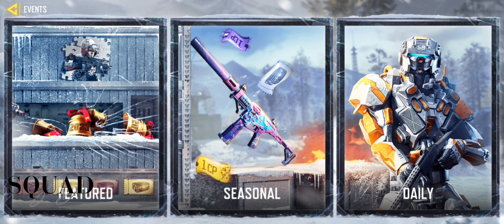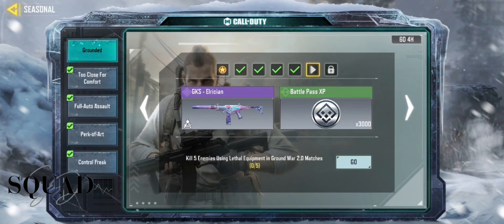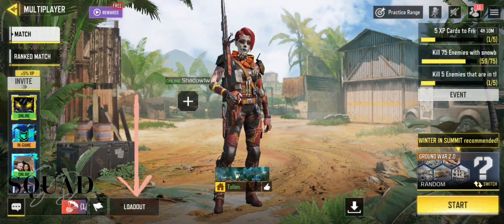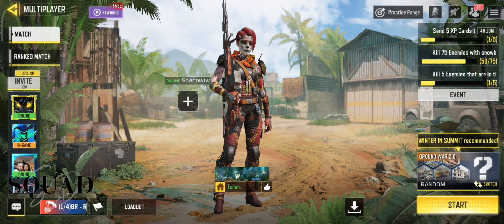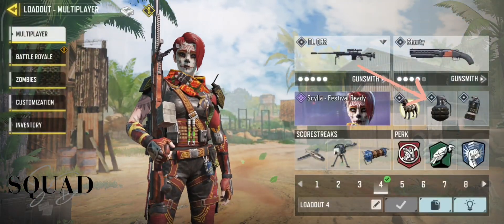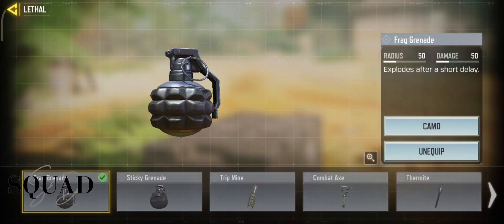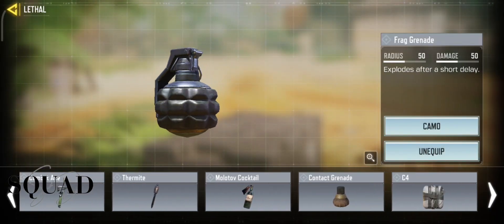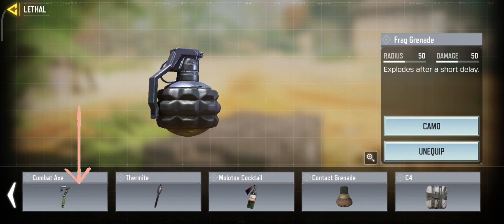CODM • Kill 5 Enemies Using Lethal Equipment in Ground War 2.0 ✅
🫡 Grounded

Mission ( Task 5) :
Kill 10 Enemies Using Any Sniper in Ground War 2.0 Matches.

Weapon :
DL Q33

🗺️ MAP :
Ground War 2.0
00:00 WELCOME
00:03 Task
00:08 Loadout
00:30 Let's get started
01:03 Thanks for watching
كول أوف ديوتي موبايل
- 콜 오브 듀티
-コール・オブ・デューティ
- CALL of duty mobile